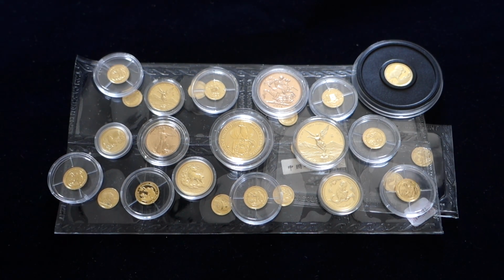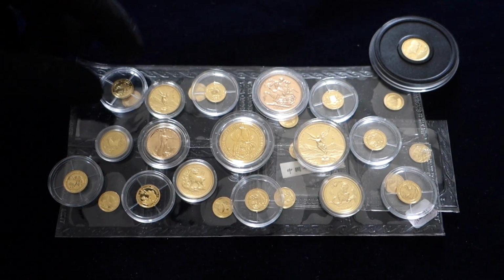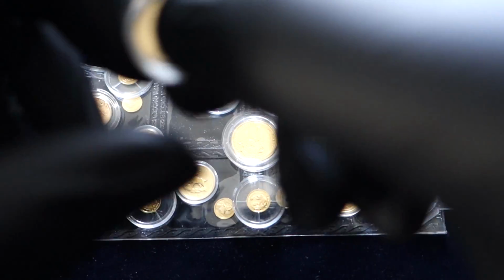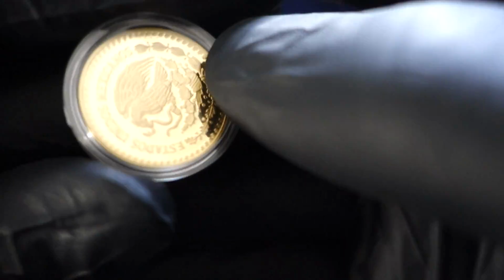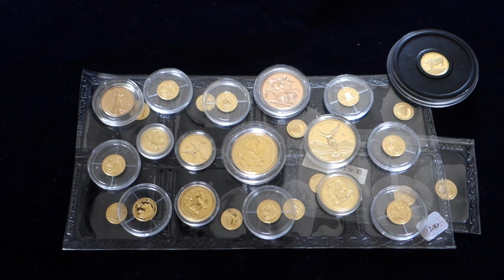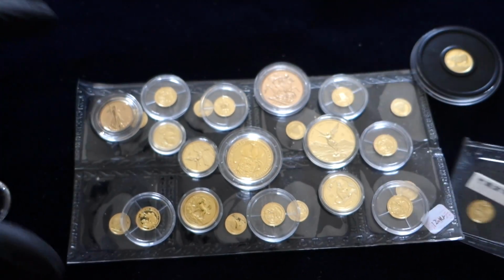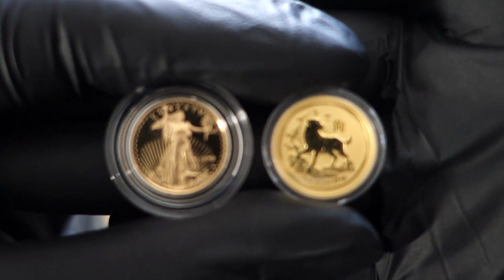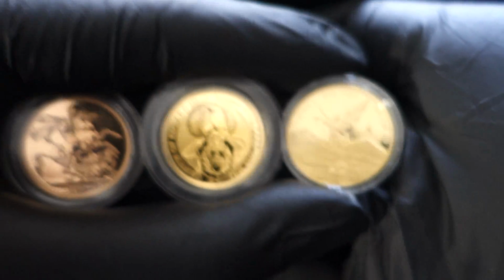Should You Buy Fractional Gold Coins